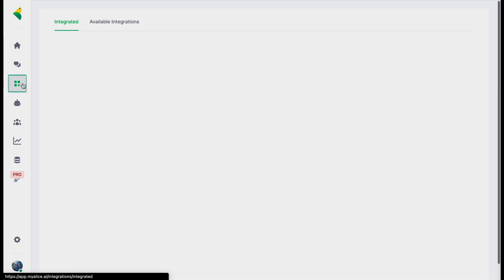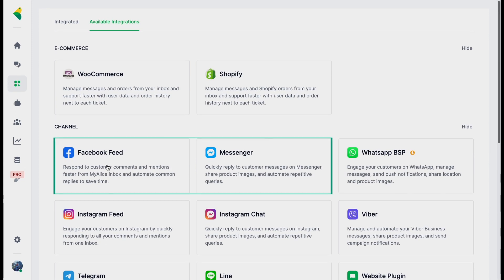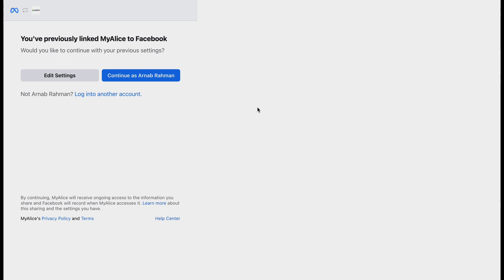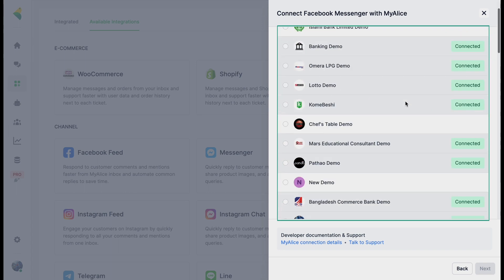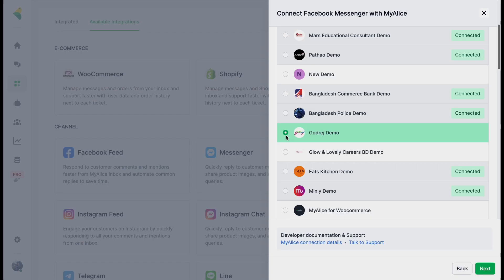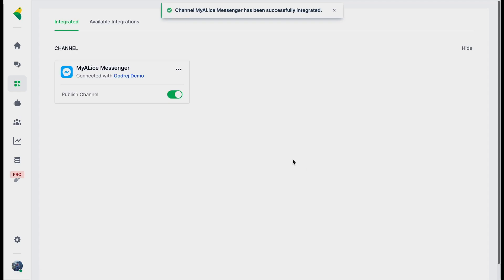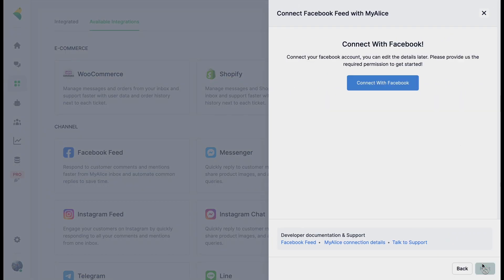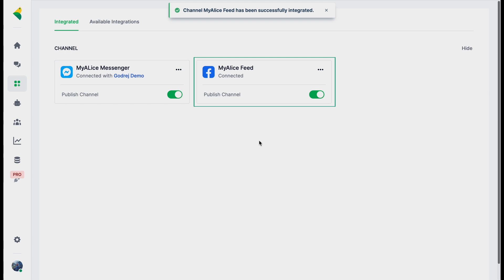How to Integrate Facebook Messenger & Feed in MyAlice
In this video we will cover:

1. Prerequisites for integrating Facebook in MyAlice
2. Step by step breakdown of Messenger integration
3. Step by step breakdown of Facebook Feed integration

MyAlice is a workspace for all your WhatsApp support, sales and marketing.